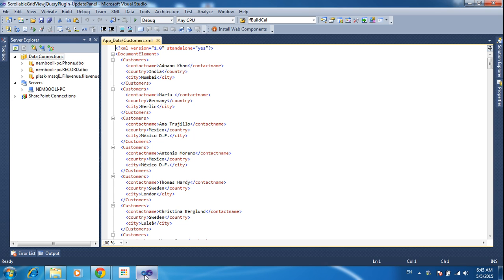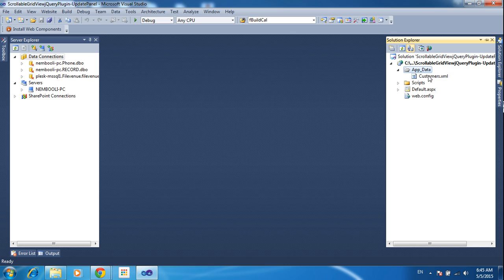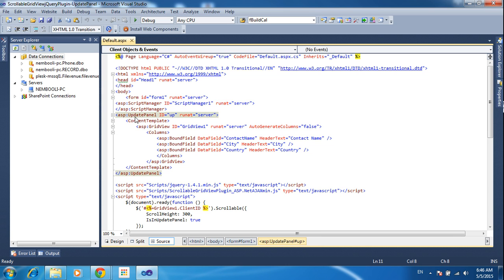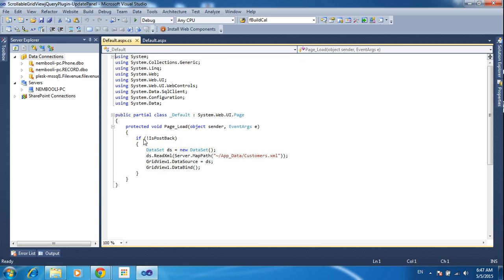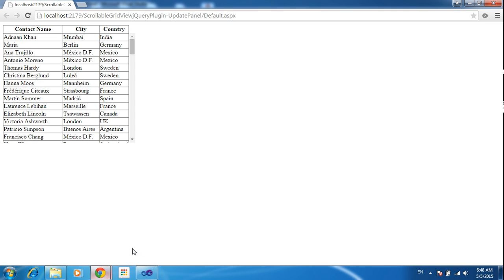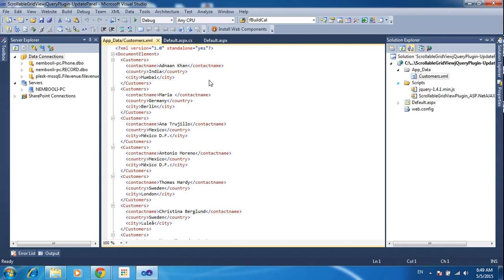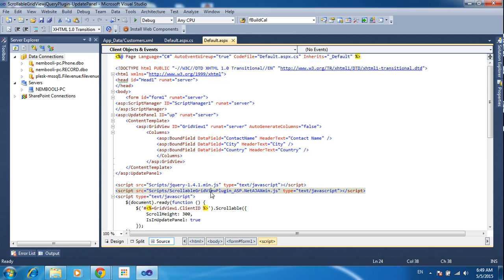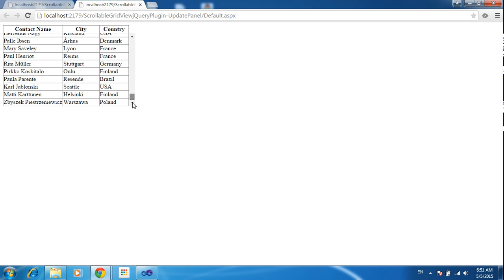C# GridView with Fixed (Static) Header on scroll in ASP.Net